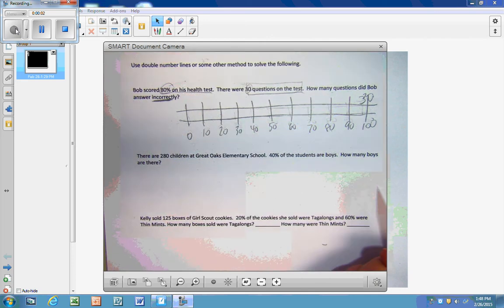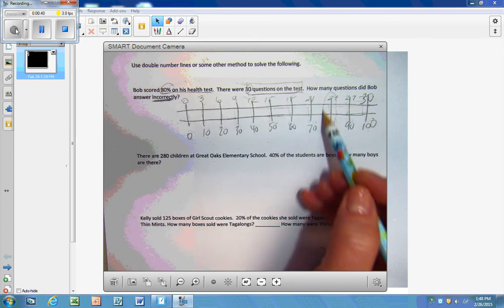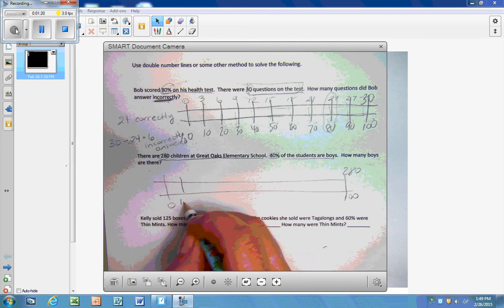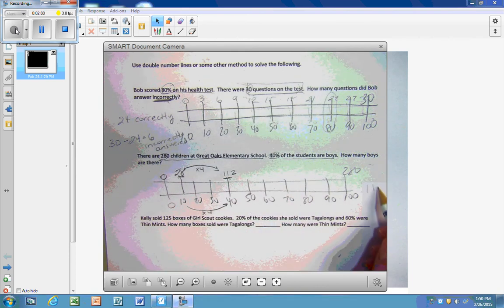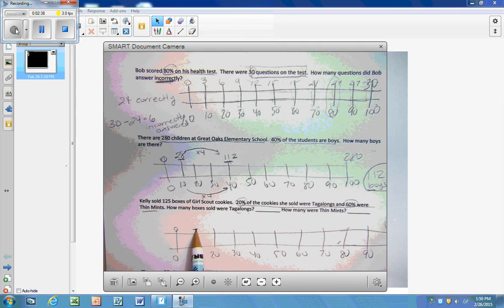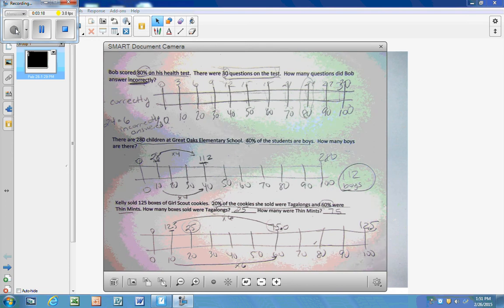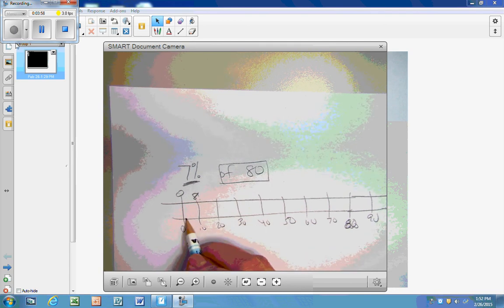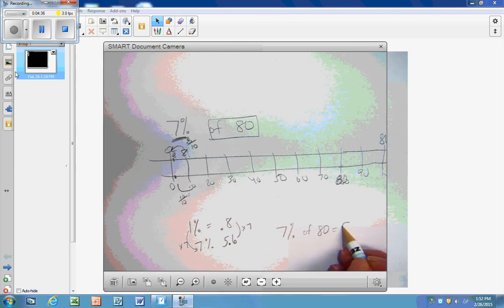percents on a double number line